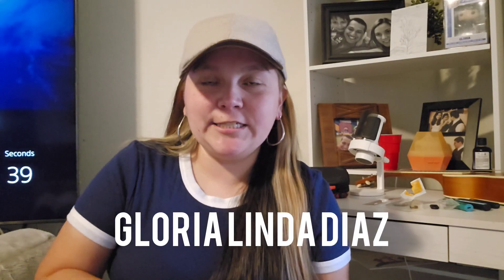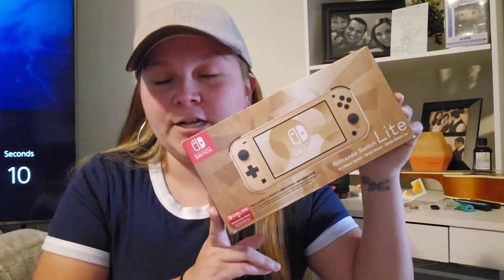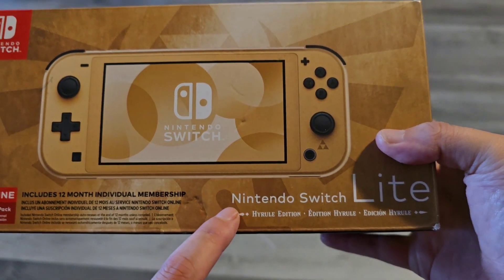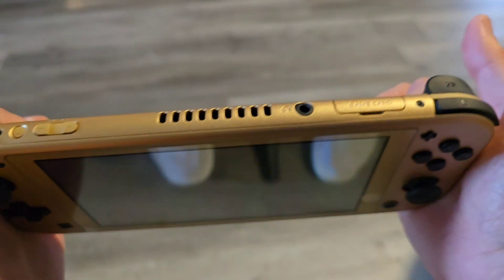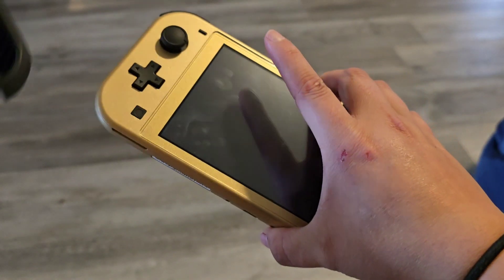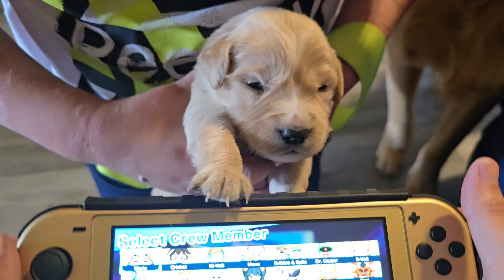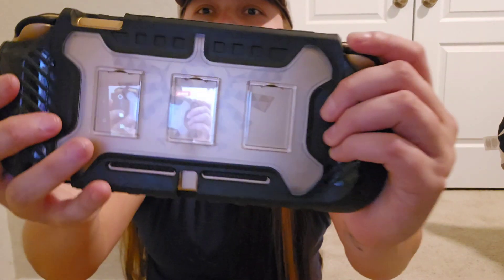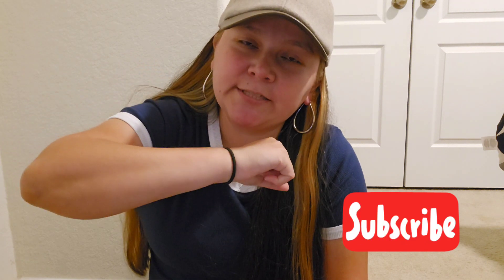Nintendo Switch Lite Hyrule Edition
Audio
Solitude- Rook1e tomcbumpz